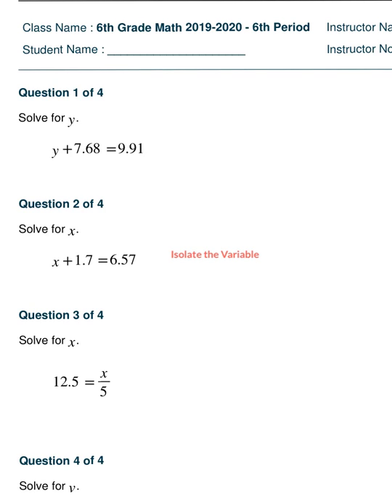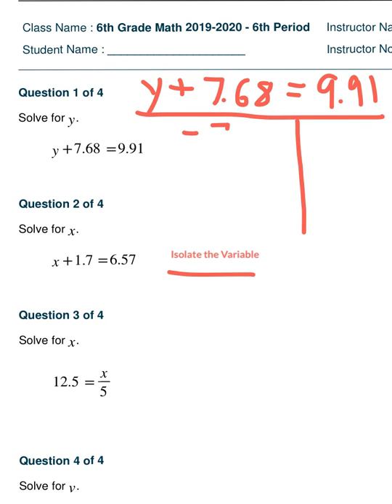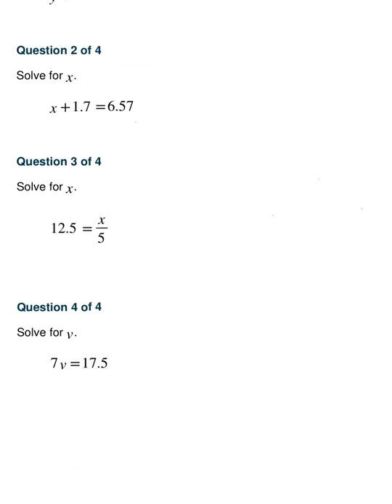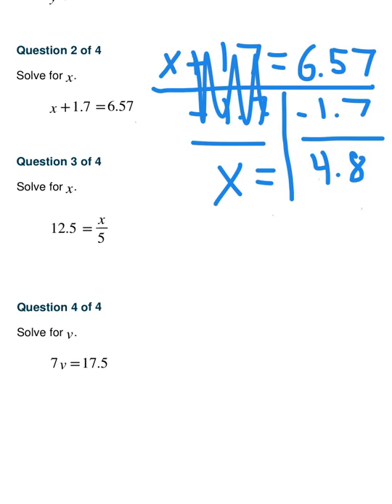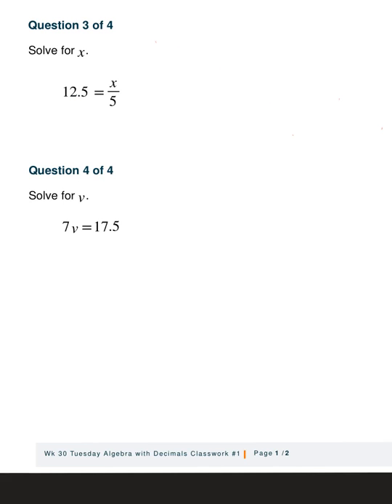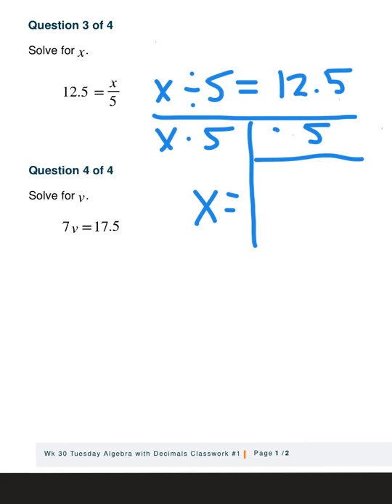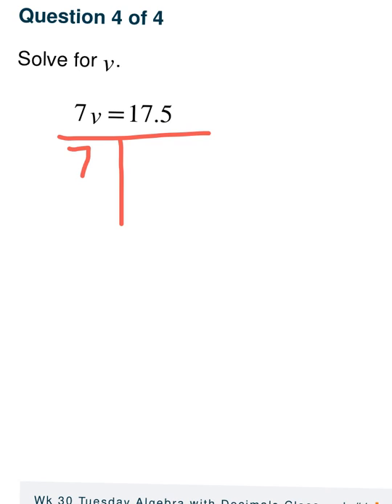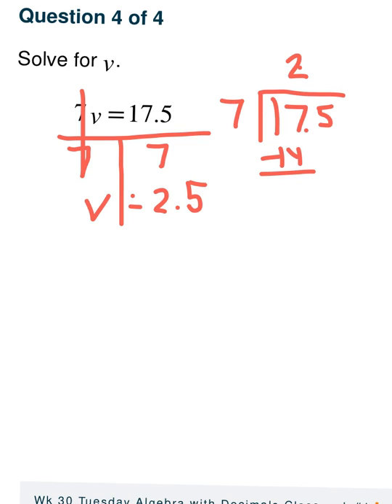Additive and Multiplicative Property with Mr. Anderson